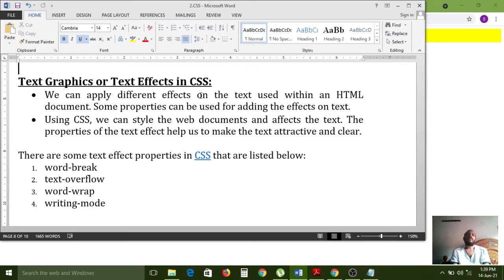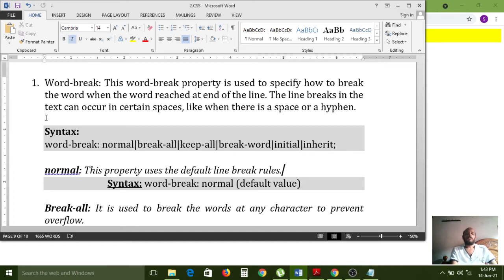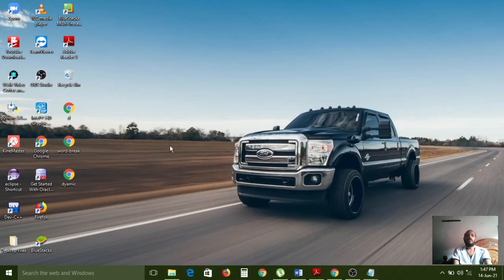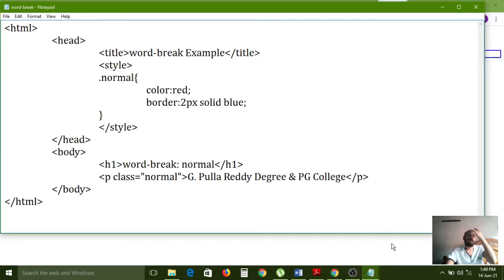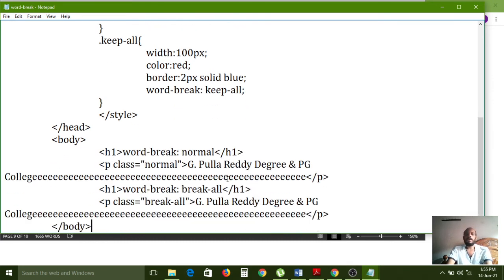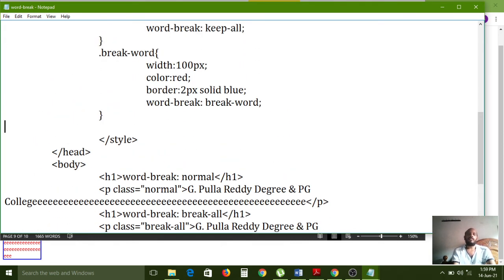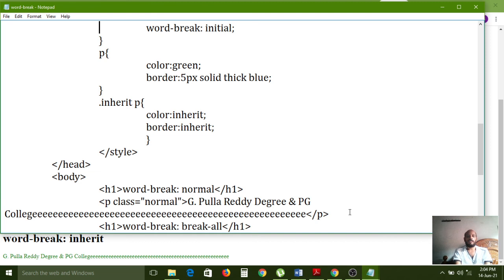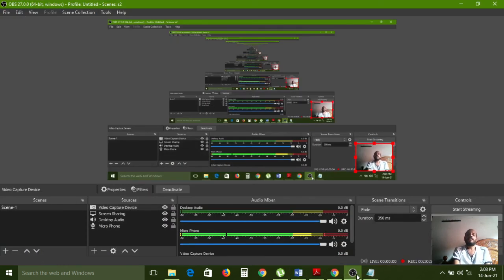(25) Web Technologies-Text Graphics (Part-I) (Lecture-25)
Subject : Web Technologies
Topic : Text Graphics (Part-I)
Semester / Year : IV/II
Osmania University